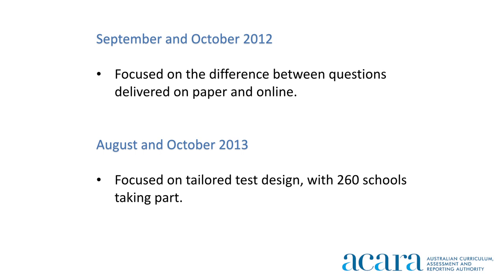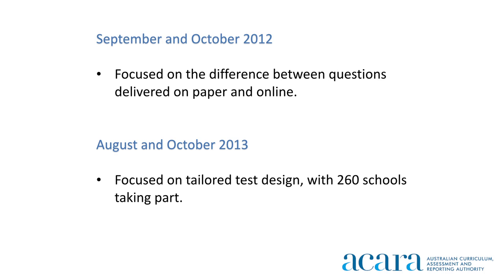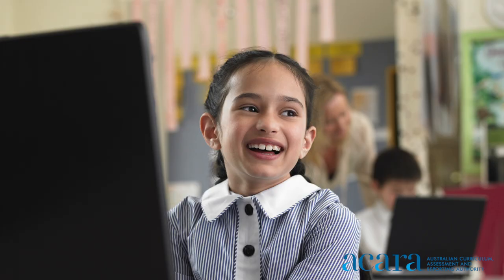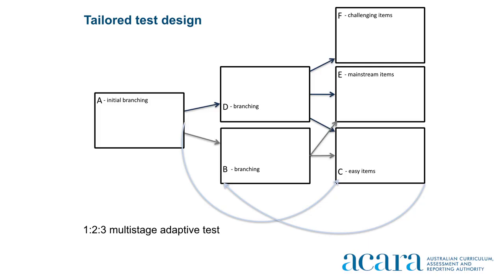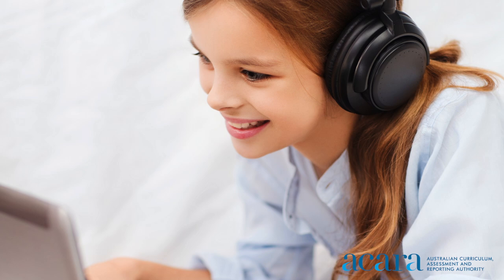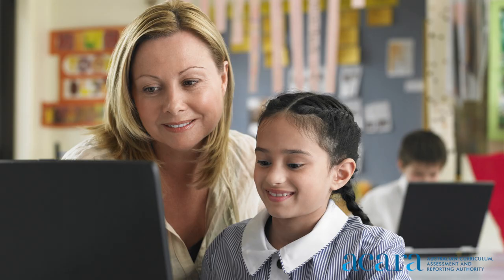NAPLAN online research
ACARA has been undertaking a range of activities to look at the feasibility and practicalities of making the switch from pencil and paper to an online environment for NAPLAN testing. Moving to online tests offers new opportunities to make test data more useful.